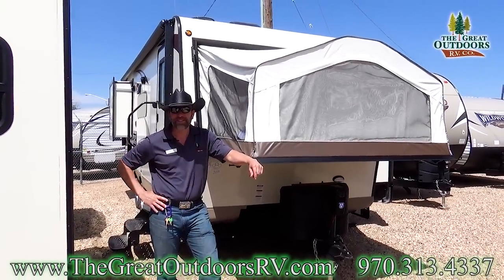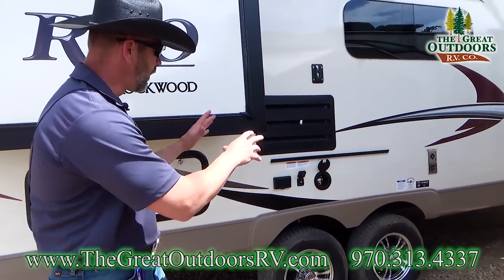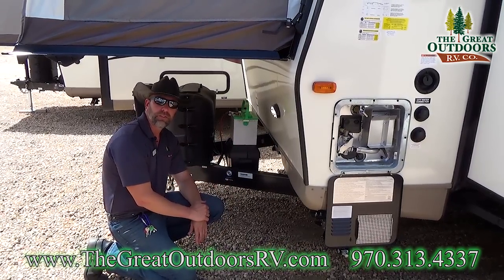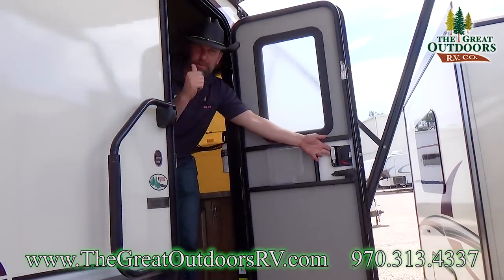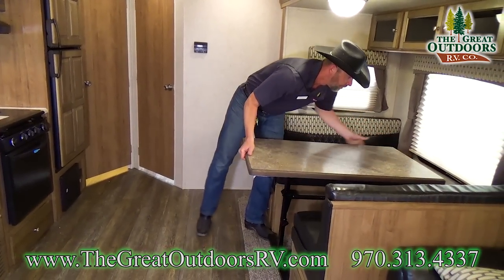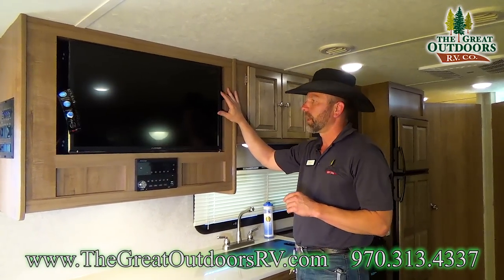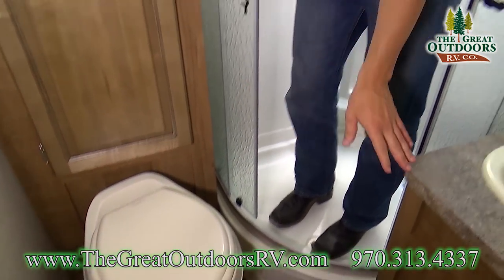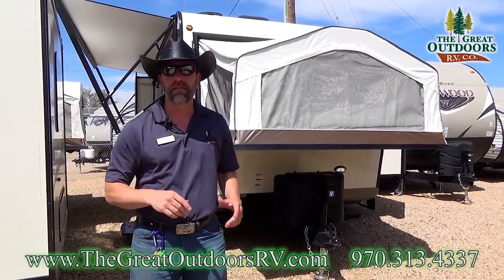New Hybrid Expandable RV 2018 ROCKWOOD 24WS Pop Out Colorado Camper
Stock # R1118
This New Hybrid Expandable 2018 ROCKWOOD 24WS is lighter weight than normal travel trailers.  Extra tip out Queen size canvas beds.  Gives you the extra sleeping capacity without the length or weight.  Completely hard sided when you don't need the extra sleeping capacity.

Link to the web page for price and more info!

Winterizing.